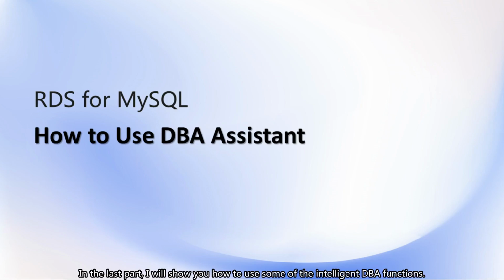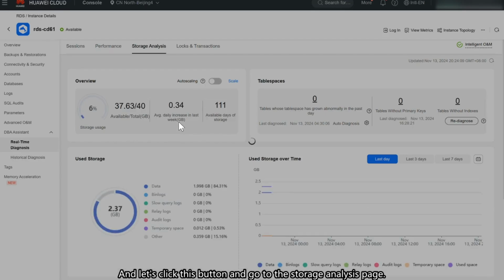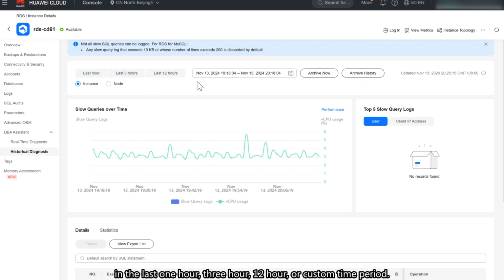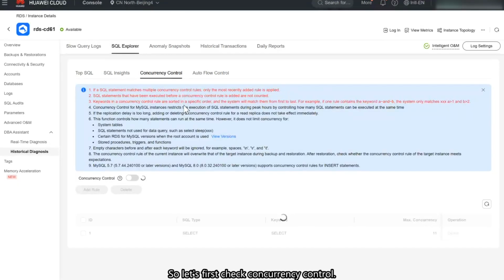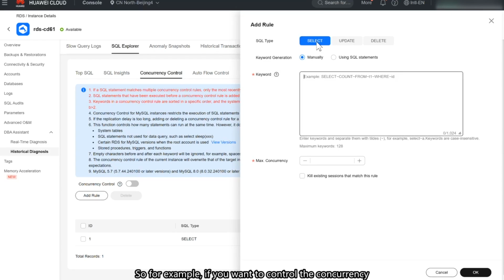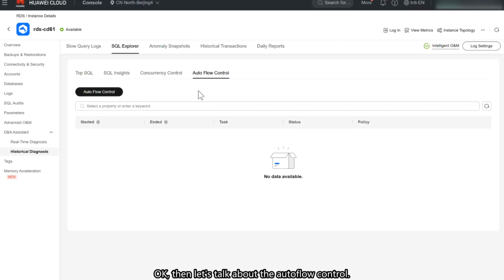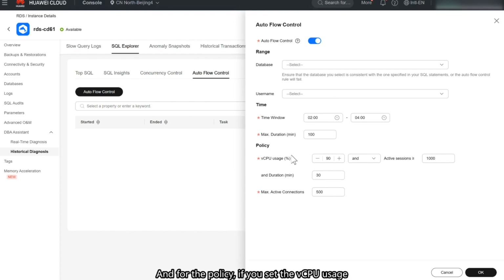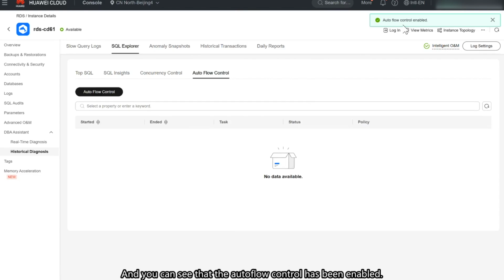RDS for MySQL: How to Use DBA Assistant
This video shows how to  sse DBA assistant on RDS for MySQL instance.

DBA Assistant provides you with a range of database O&M functions, making it easy to diagnose database problems, locate faults, analyze and optimize database performance.

The functions include Dashboard, Sessions, Performance, Storage Analysis, Locks & Transactions, Slow Query Log, SQL Explorer, Concurrency Control, Auto Flow Control, Daily Reports, and Anomaly Snapshots.